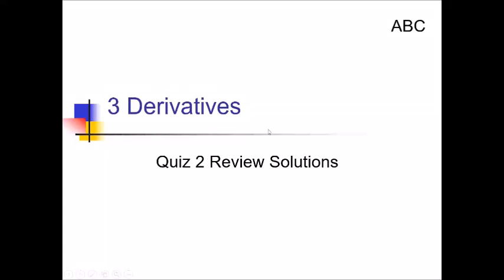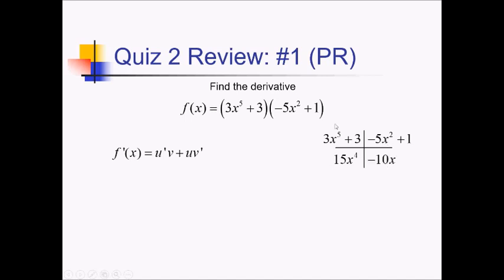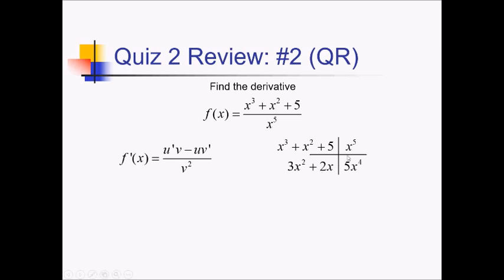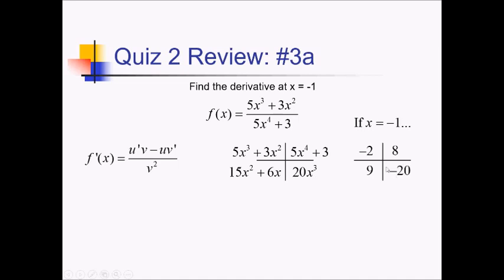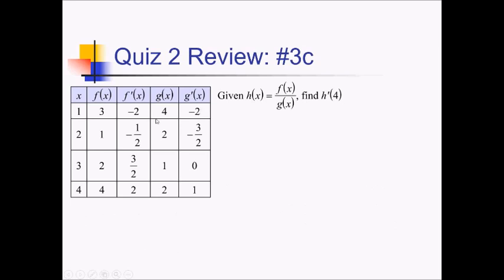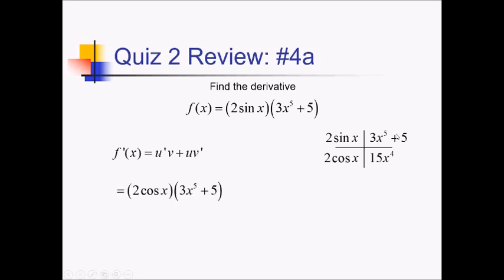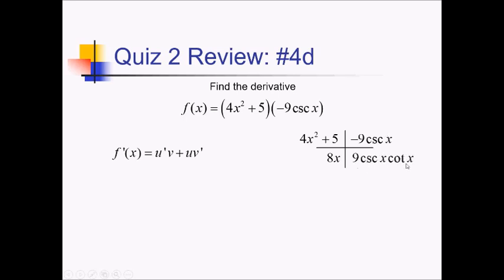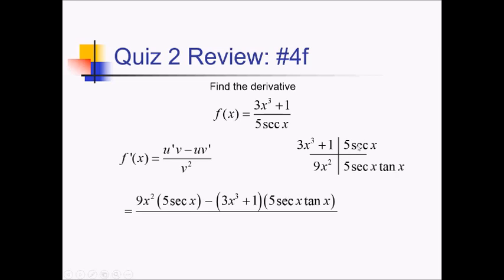Review of Product/Quotient Rule and Derivatives of Trigonometric Functions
Worked problems showing how to find derivatives products and quotients of polynomial and trigonometric functions.

Go here for a PDF and handout to go along with this video